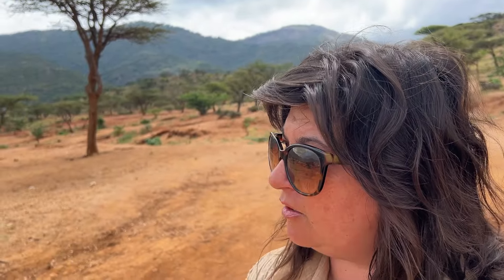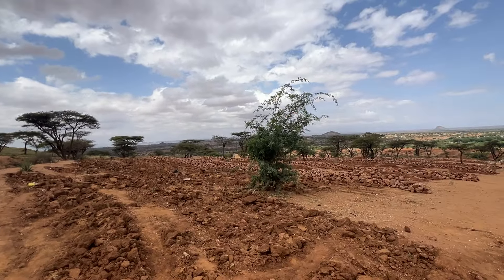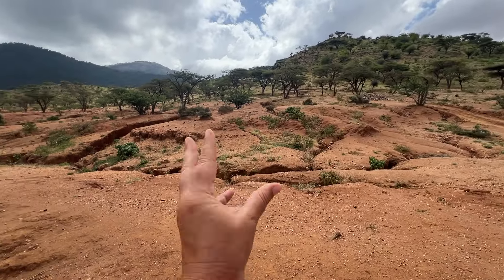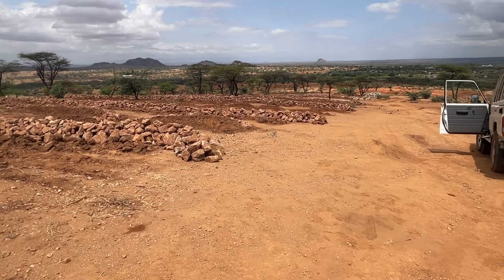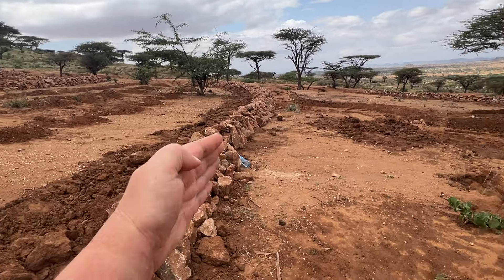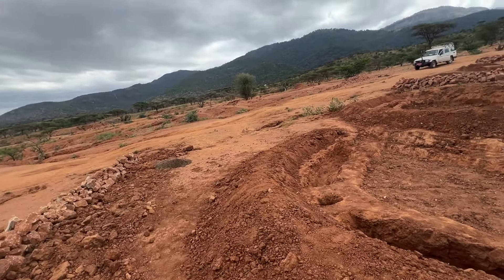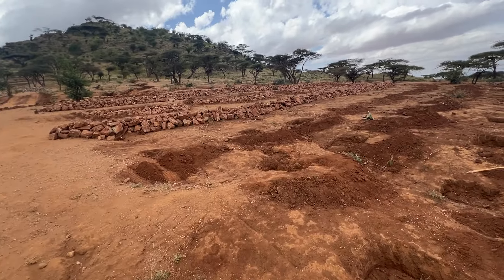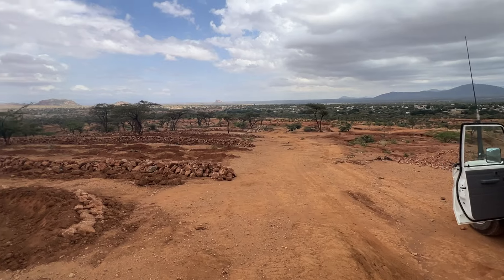Water Harvesting Stoneworks- Kenya: Wamba Ecosystem Restoration Camp Feb 2024 #2 of 4